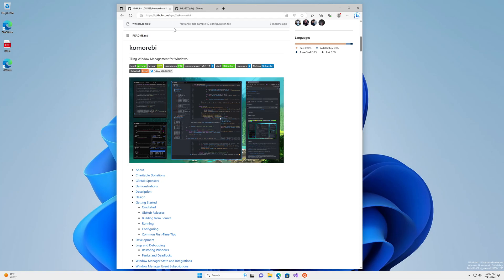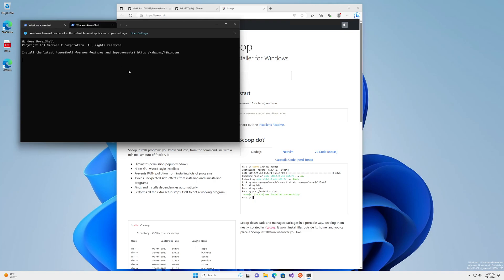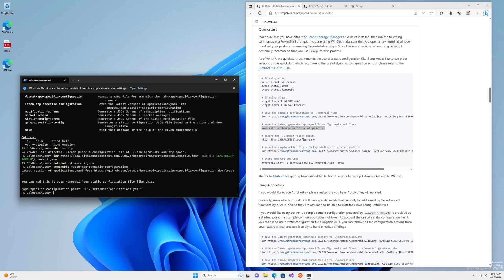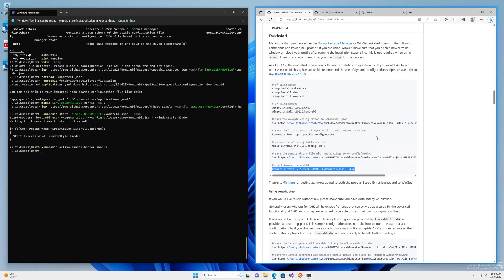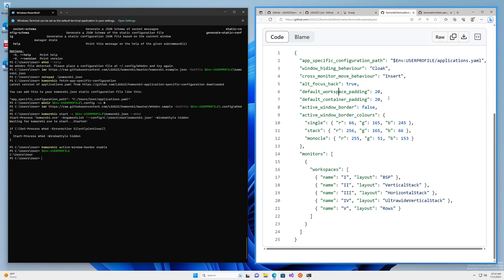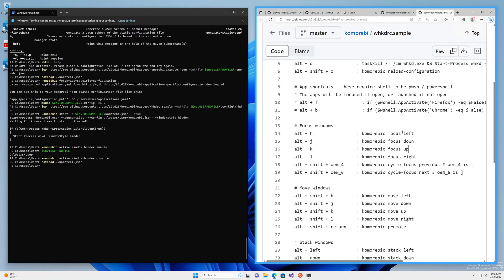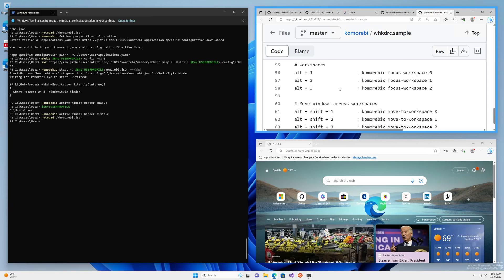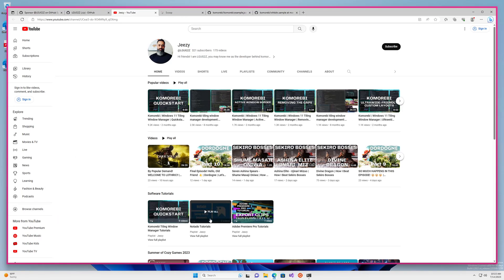Komorebi v0.1.17+ Quickstart Tutorial | Windows 11 Tiling Window Manager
In this video we'll walk through the quickstart from the README step by step on a fresh Windows 11 VM.